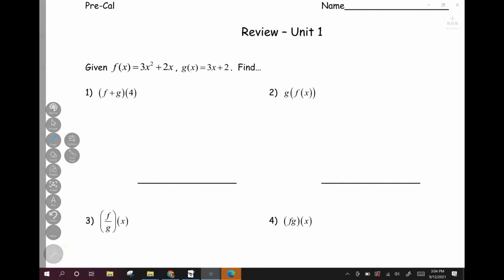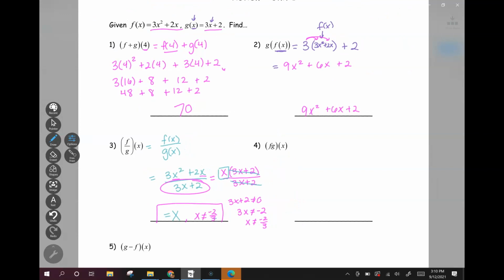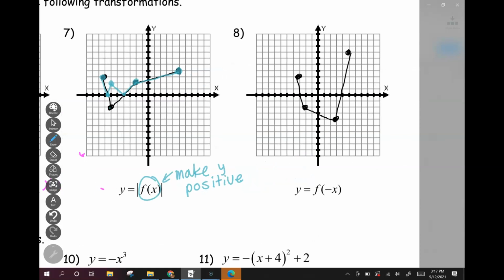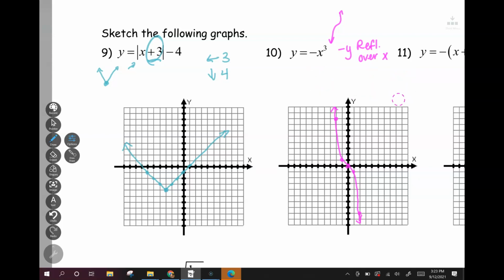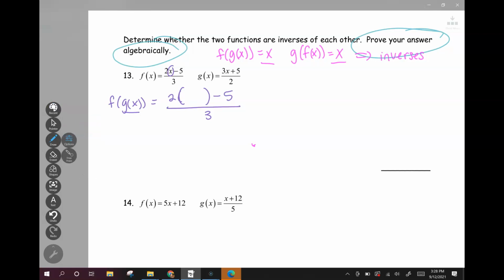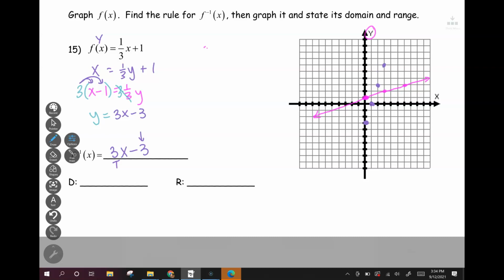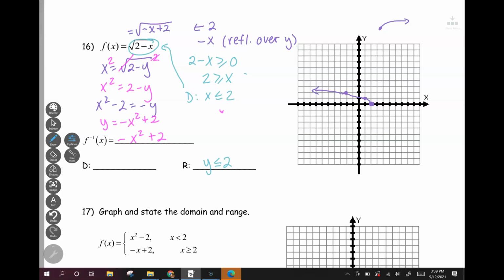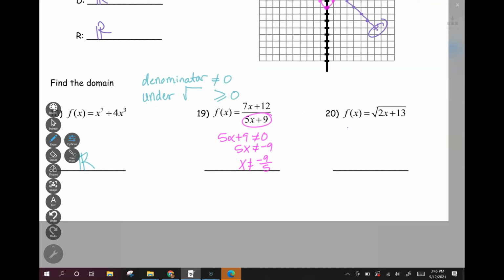Unit 1 Review - Precal